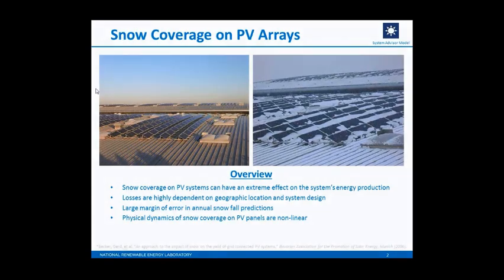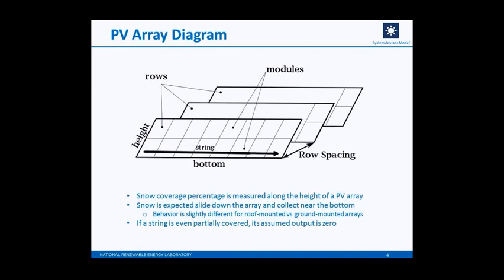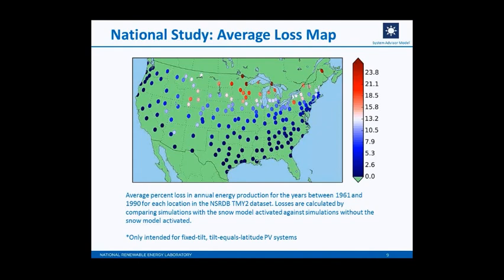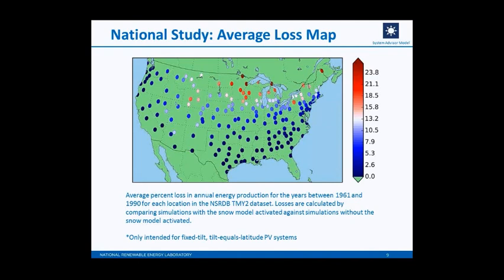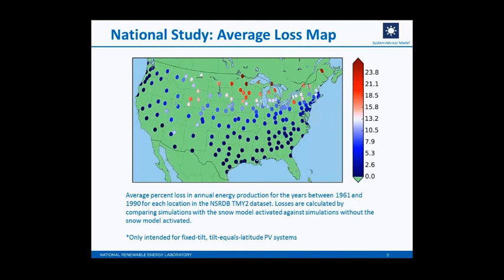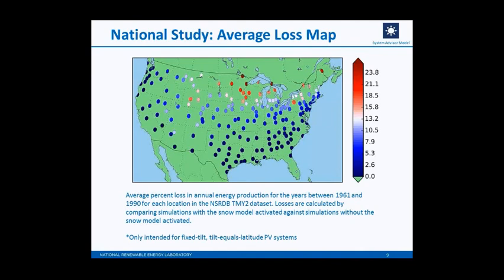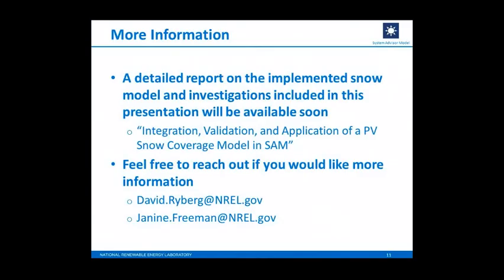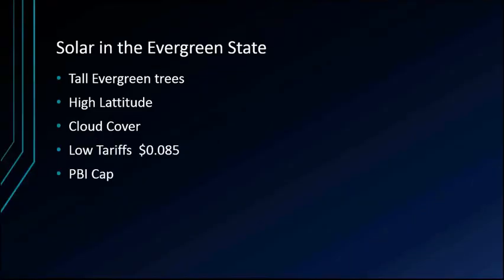Virtual Conference 2015 PV Snow Model, Severin Ryberg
Severin Ryberg of NREL describes the new model for estimating losses on a PV system due to snow cover.